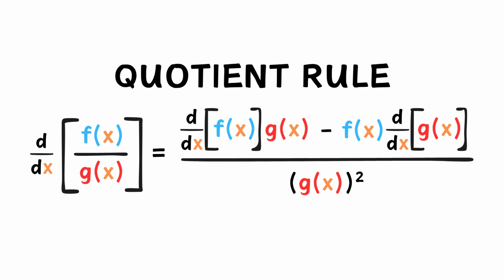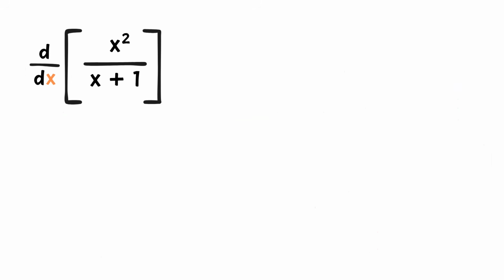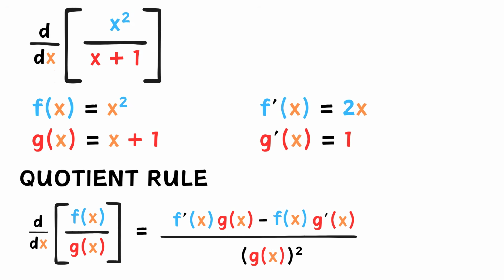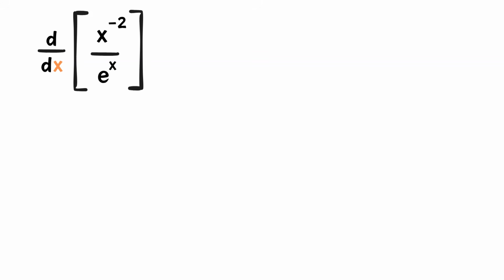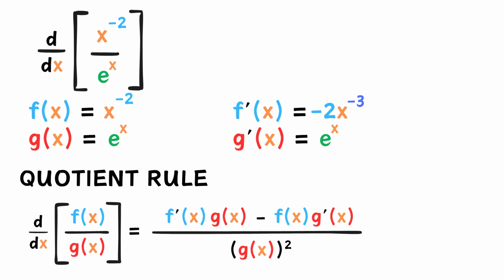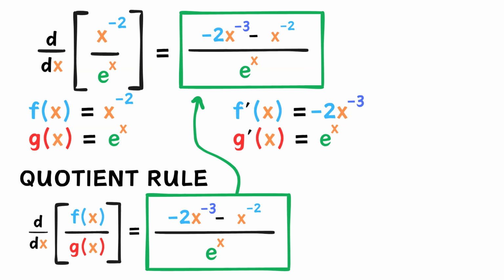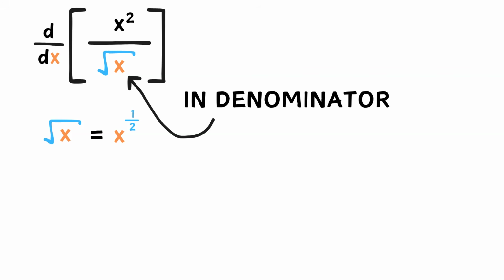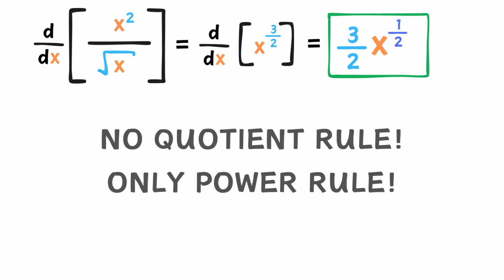What is the Quotient Rule?? Derivatives of the Quotient of Functions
How do you find the derivative of the quotient of functions? All you need is the Quotient Rule!

When you need to find the derivative of the quotient of functions, the quotient rule is your go-to formula! In this video, we'll find out what it is, how to use it, and when NOT to use it! It's a lot, but it's all covered in this 5-minute video! So sit back, take notes, and let's get right into it!!

CHAPTERS:
0:00 Introduction to the Quotient Rule
0:35 Finding the Derivative of x²/(x+1) with the Quotient Rule
1:55 Finding the Derivative of x⁻²/eˣ with the Quotient Rule
3:21 When NOT to use QUOTIENT RULE!
4:28 Recap